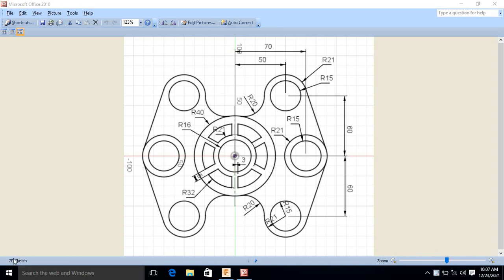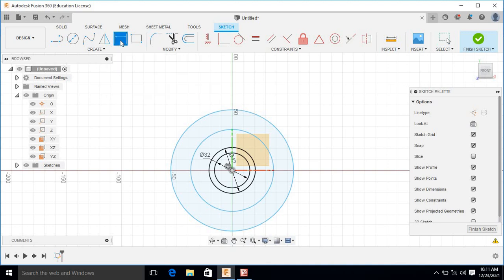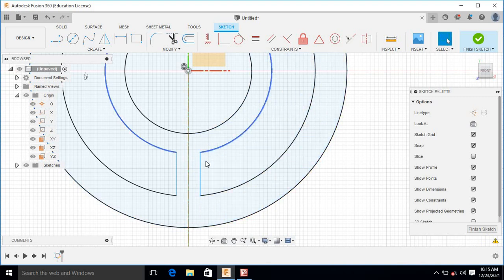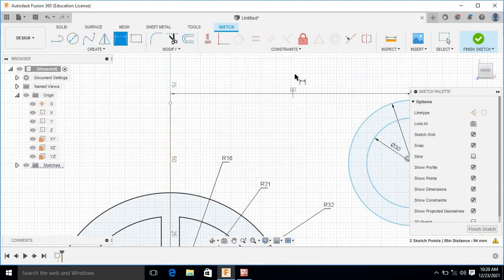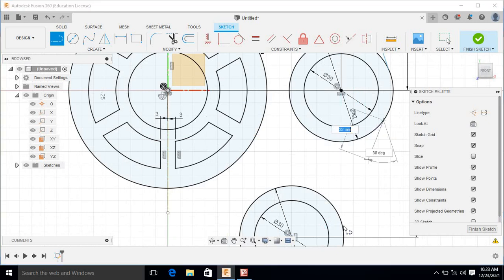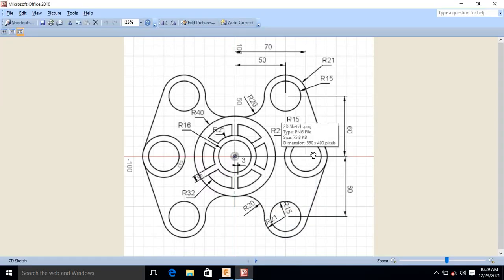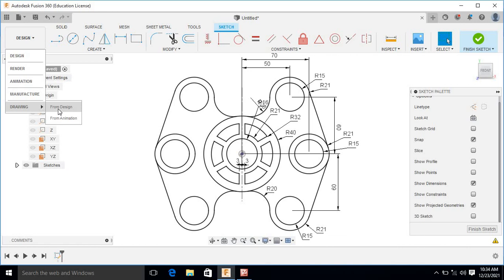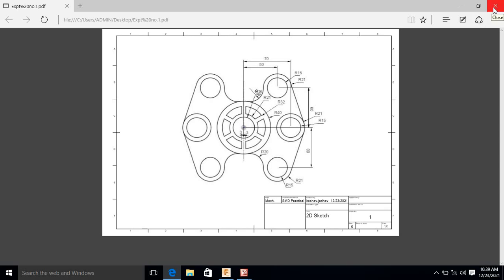2 D Sketching in Fusion 360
In this video 2 D sketching is explained in Fusion 360